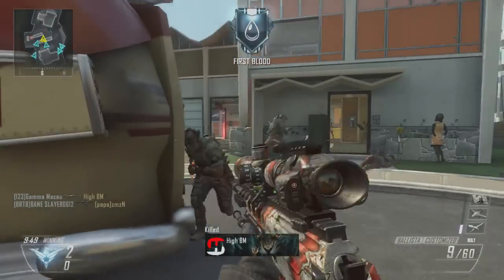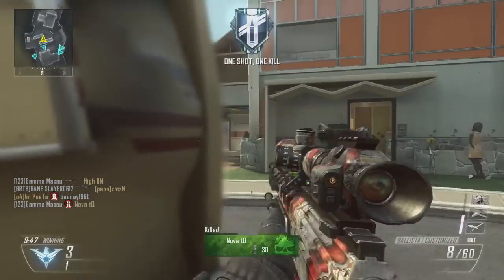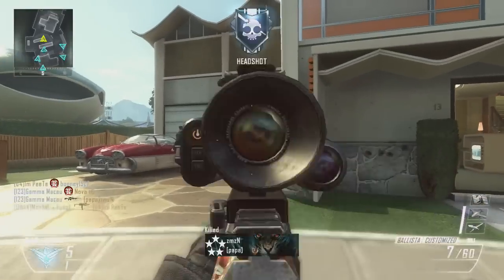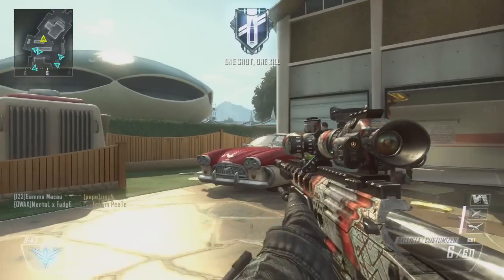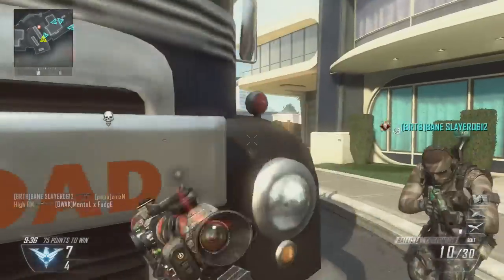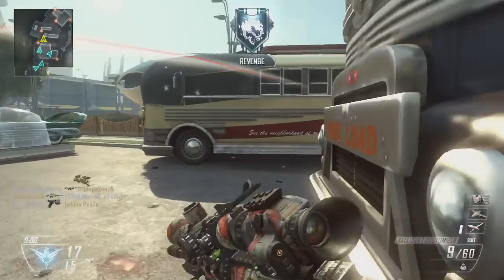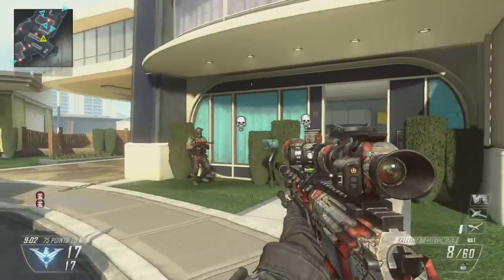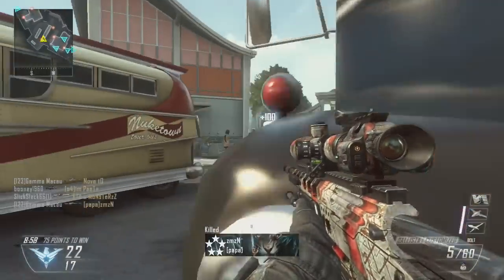Macau: New Camo (Octane) Gameplay with a Split Clip